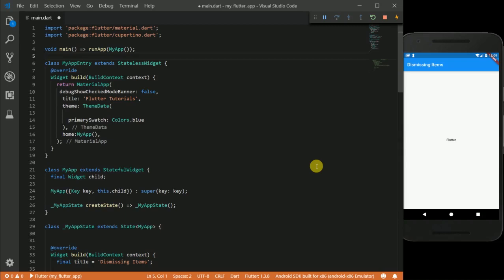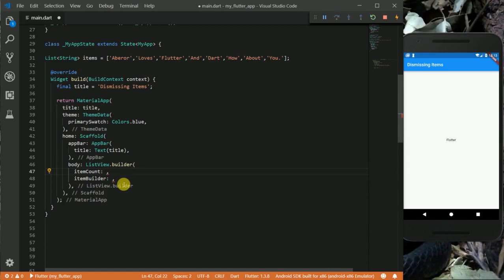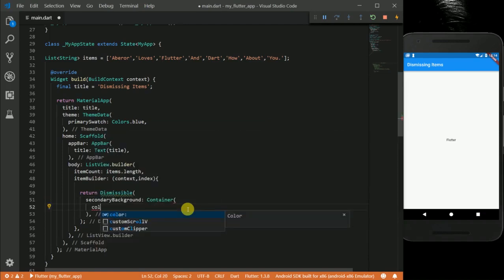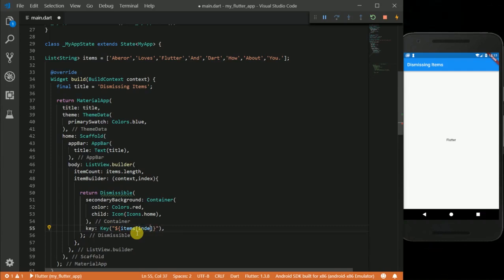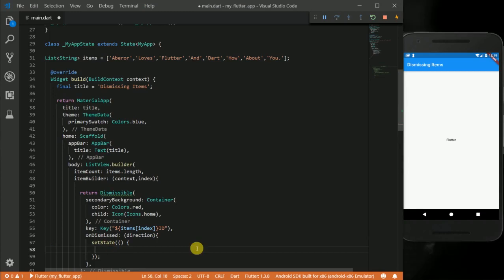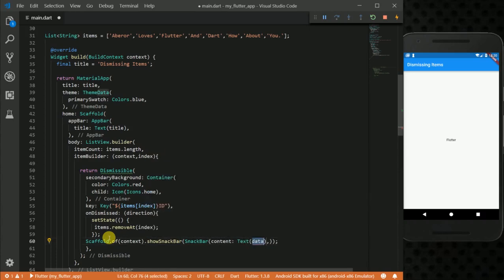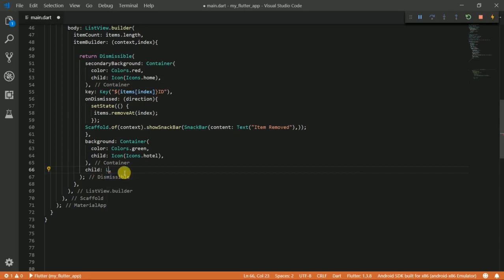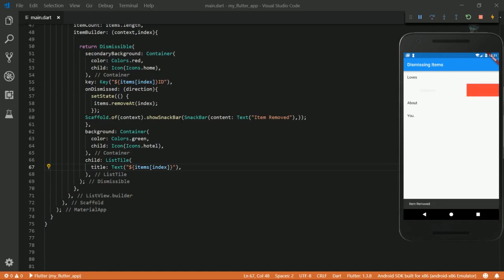flutter Dismissible Widget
In This video we are going to learn to how to use the flutter dismissible widget.